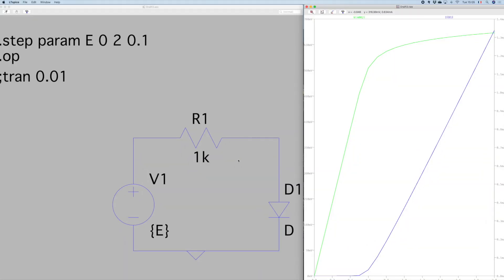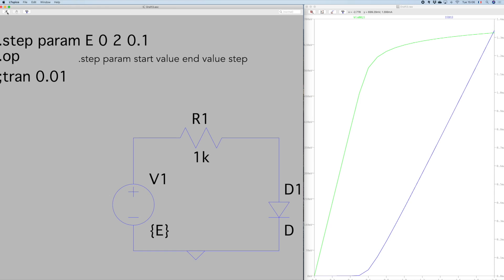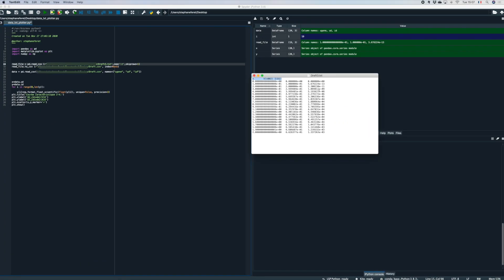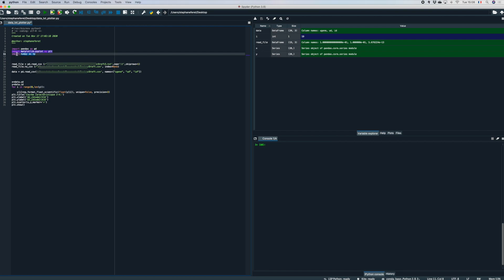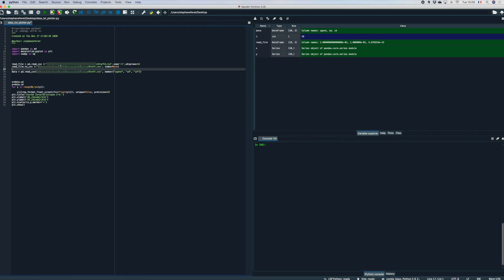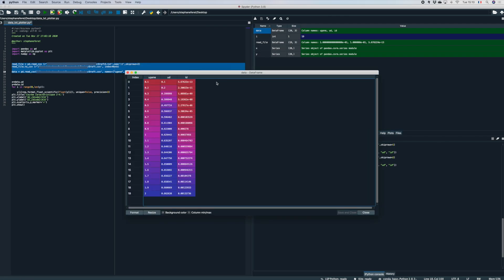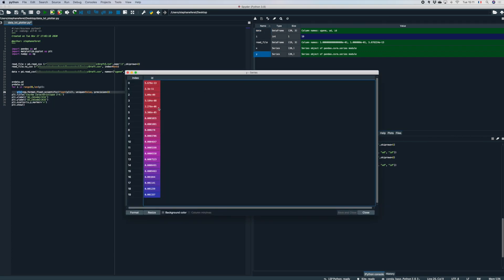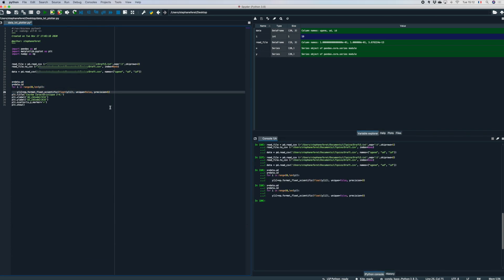LTSpice tutorial-Export a txt file and plot with python.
In this video, I explain how to export a text file from a simulation with LTSpice and how to plot the curve using a python script.